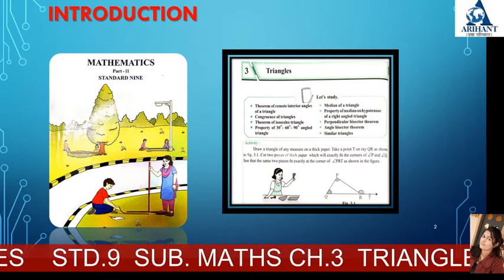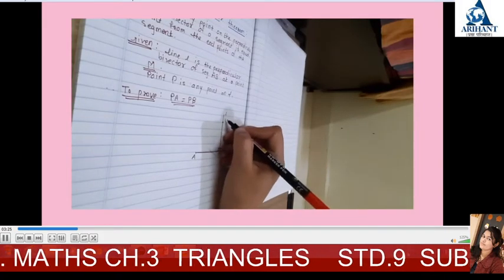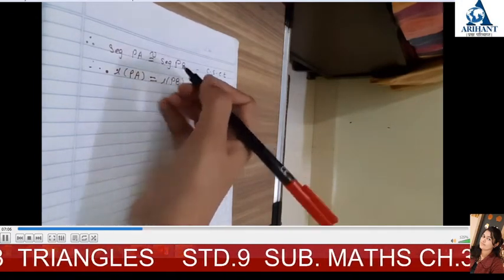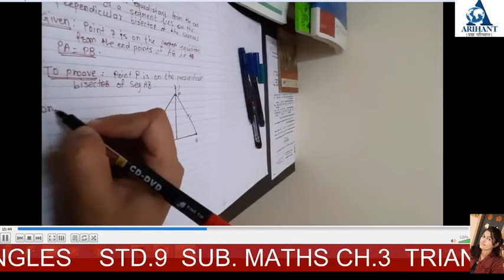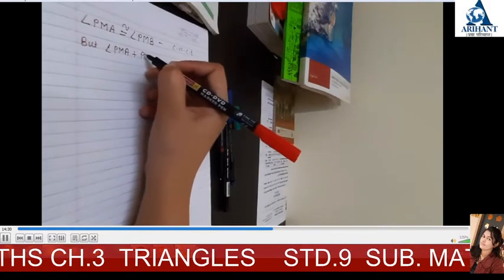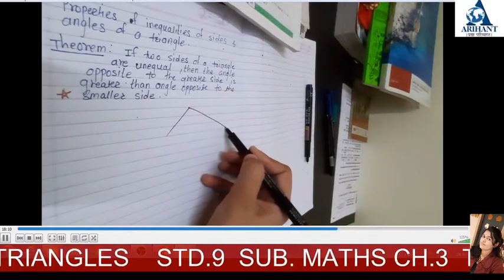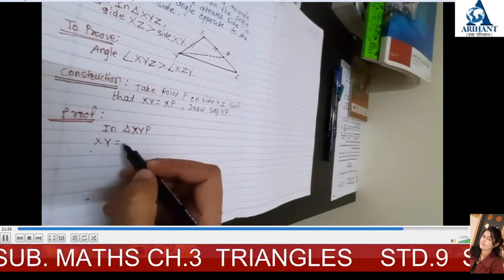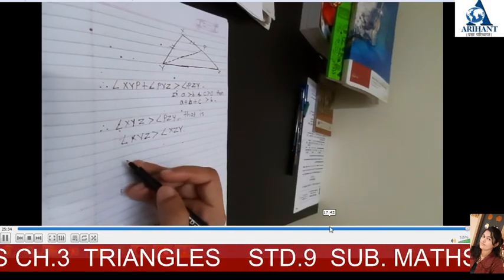Class 9 maths triangles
Question set 2.6 triangles